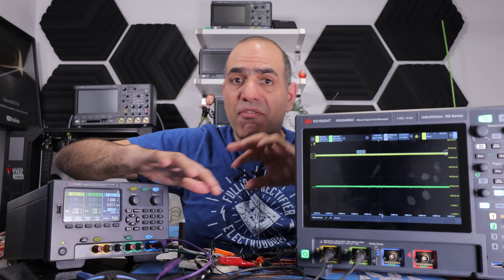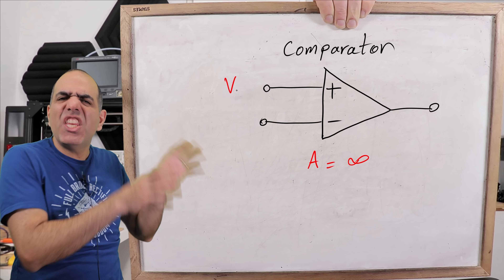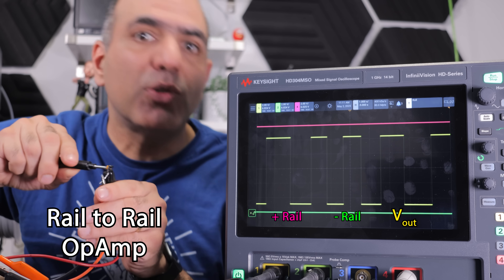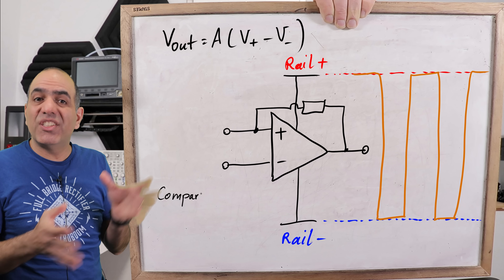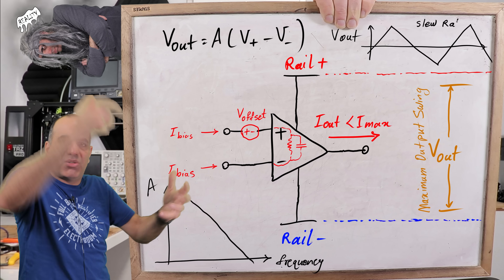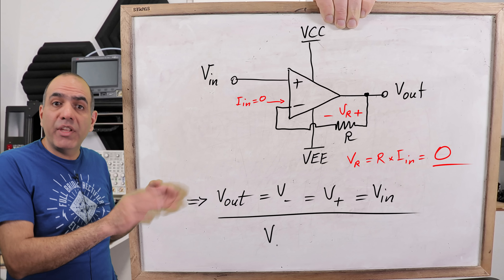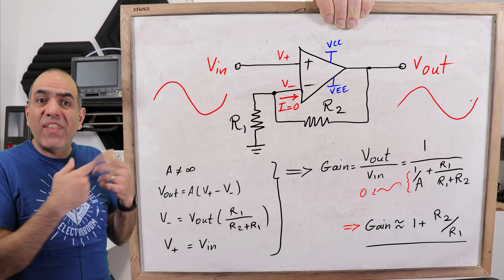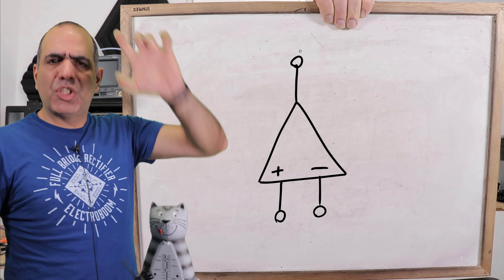The Ultimate Component: OpAmp (ElectroBOOM101 – 013)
Operational Amplifiers are the best analog components and you can’t prove me wrong! This is a starter guide. Then join:

Sam Lutfi
River Champeimont
Zoddy
Michael Lloyd